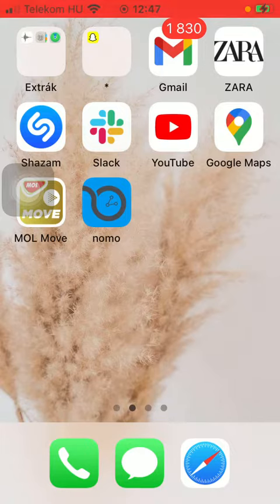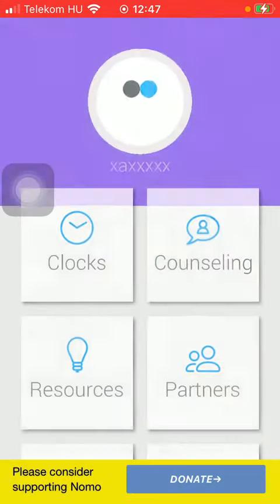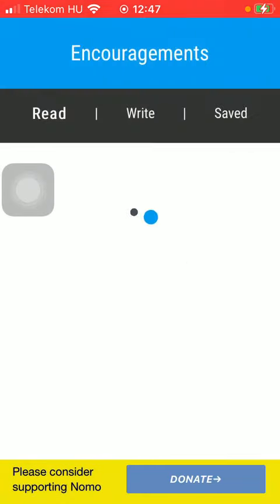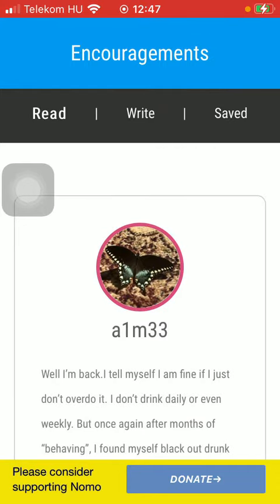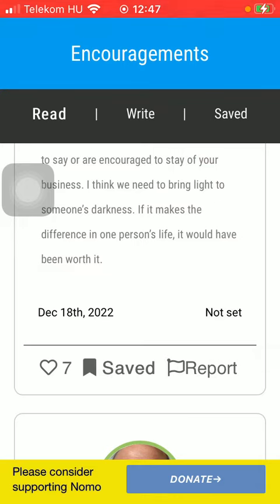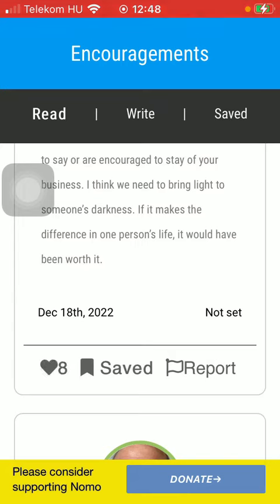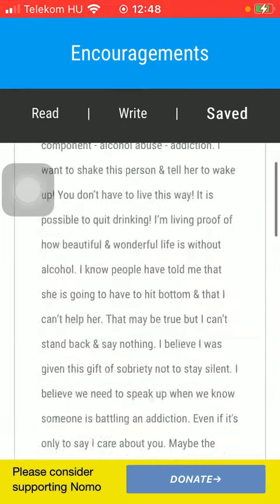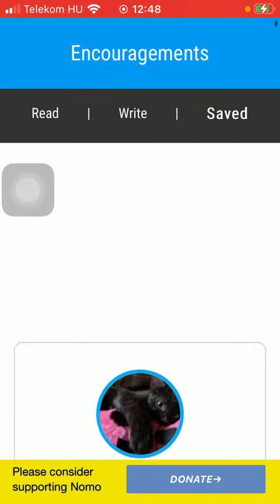How to read other people's encouragement on Nomo?